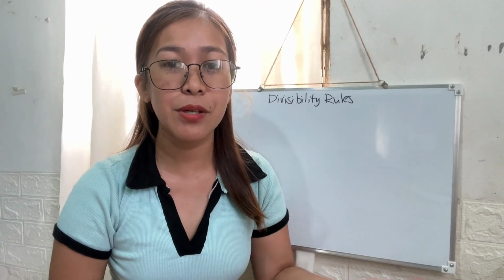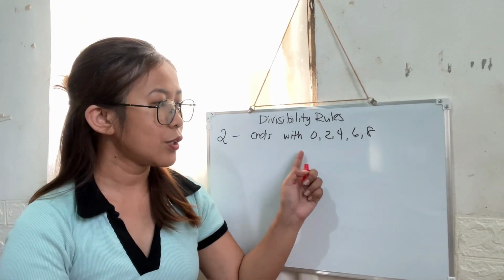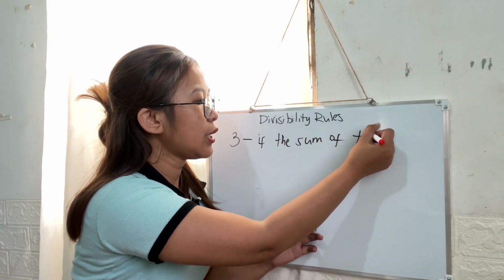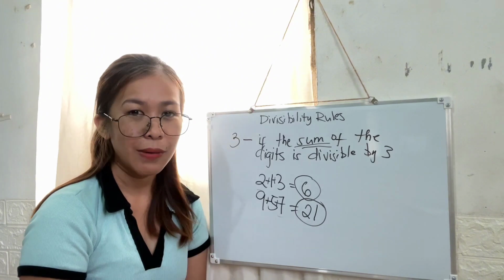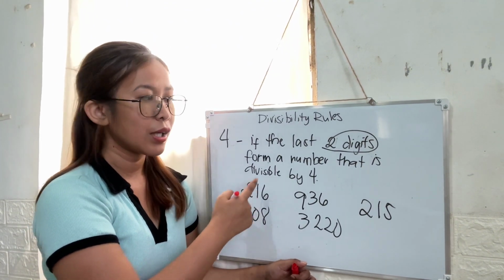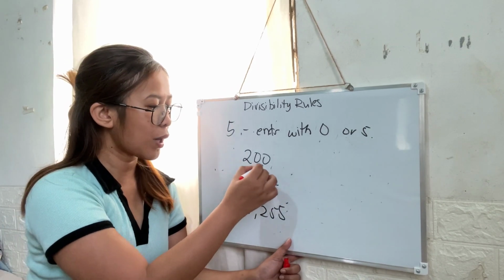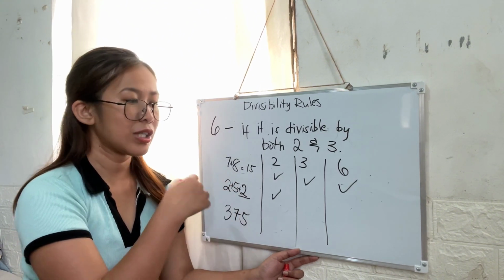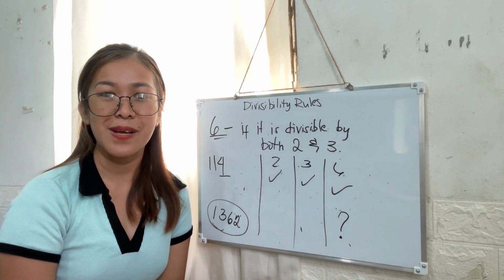DIVISIBILITY RULES OF 2,3,4,5 and 6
This video is for elementary students. It tackles about divisibility rules that you have to know in able for you to determine if the number is divisible by 2,3,4,5 and 6, even without performing long division.